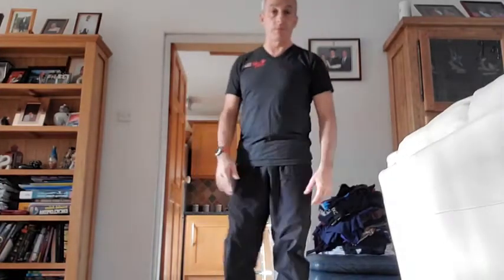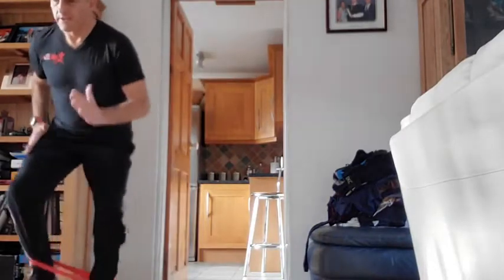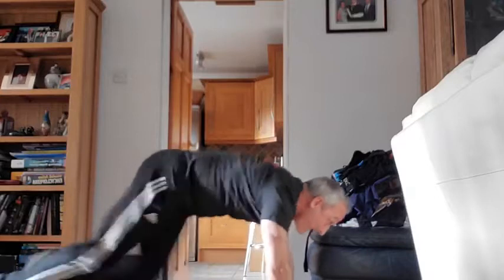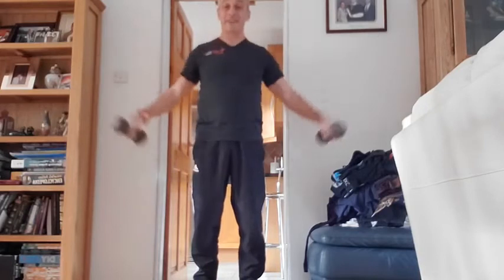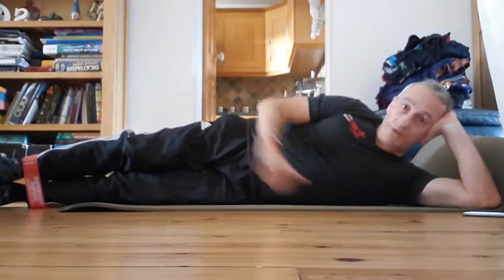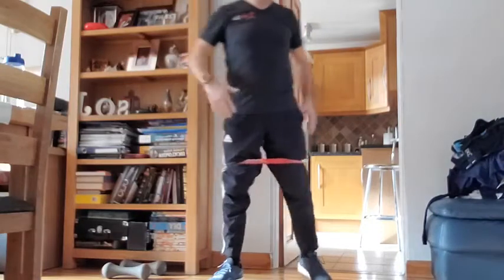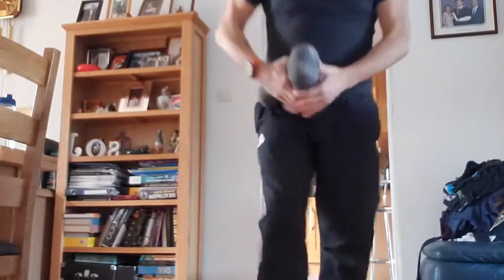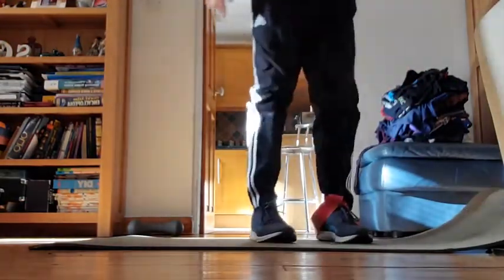All over body fat burner 30 mins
Graham from Mission Fitness UK training today a good all over body session with dumbbells and resistance bands from home.  Great for working mainly the glutes and hips, but also some shoulder work too.